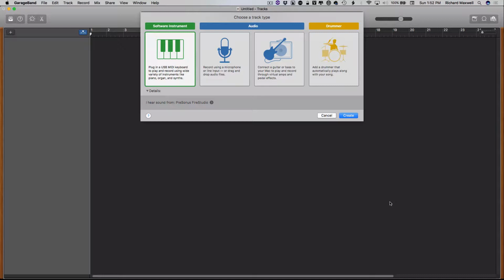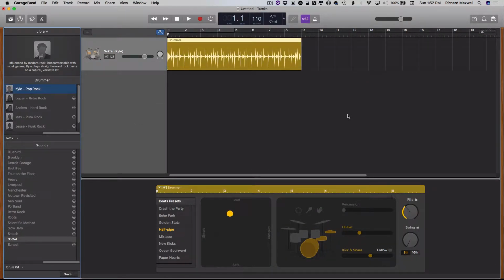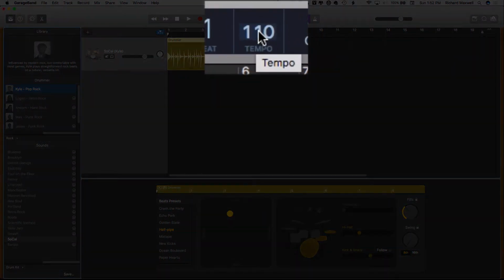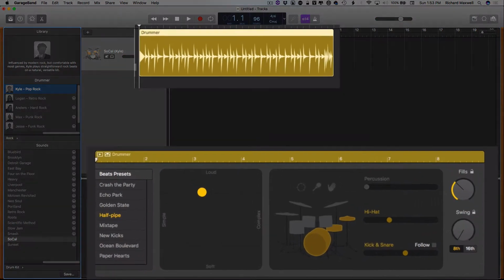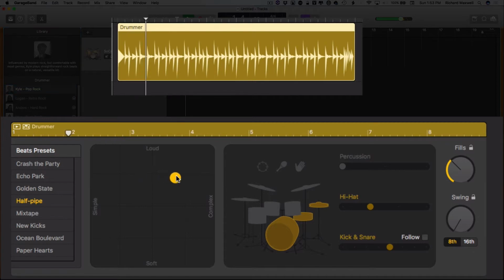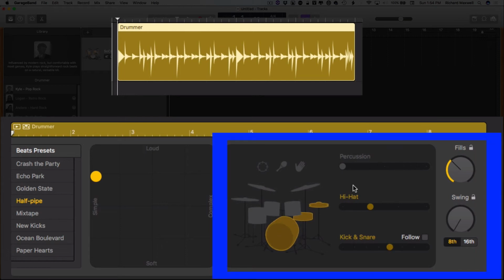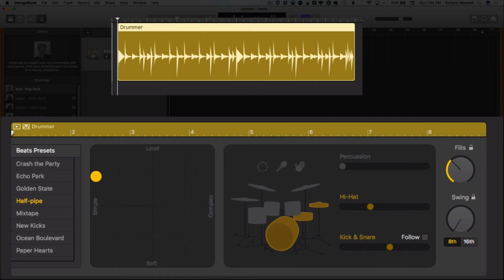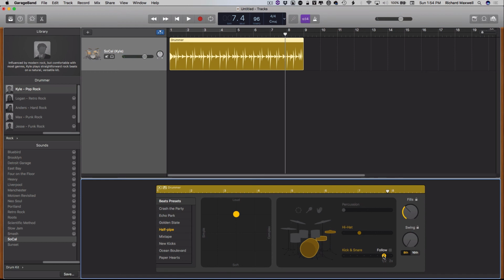Beat Making 101: Garageband